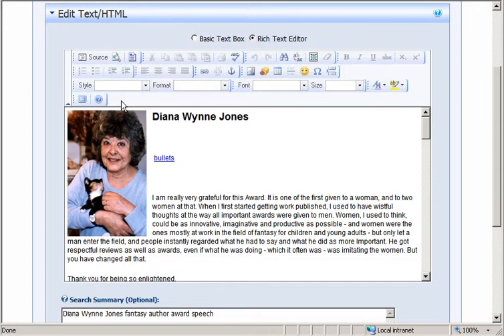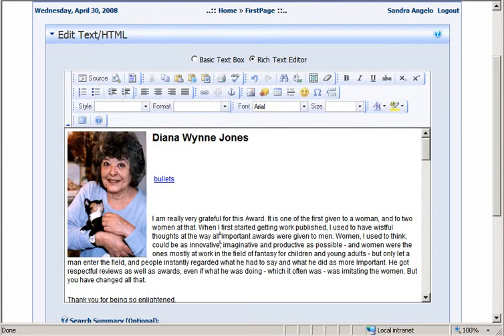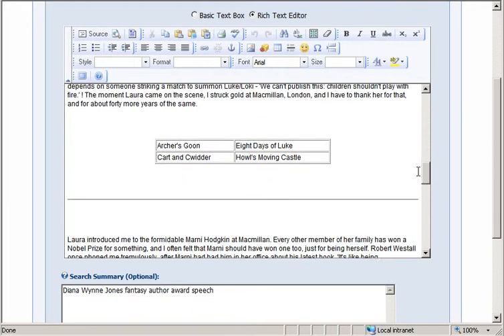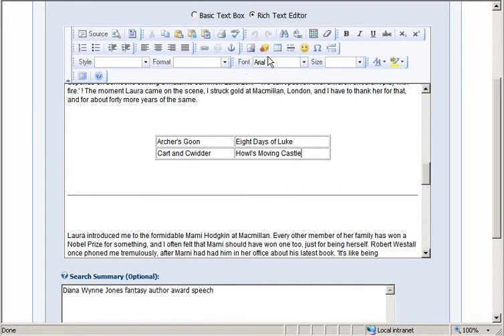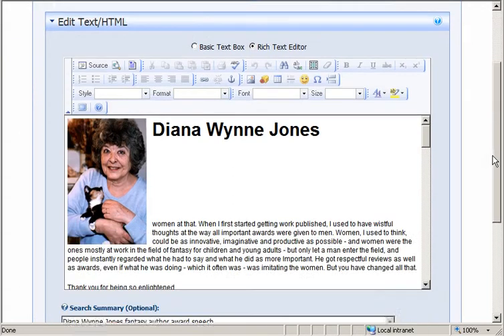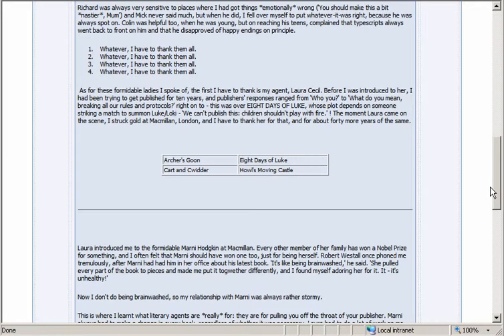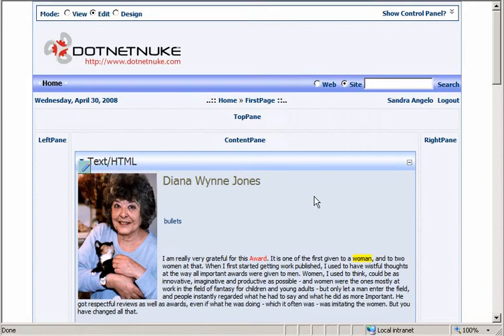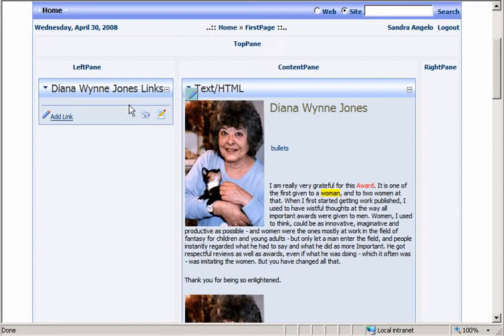DNN6 - Final Text Editor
Managing fonts, colours etc.